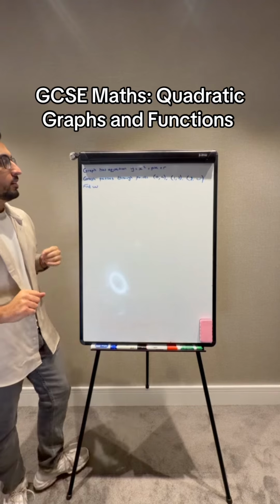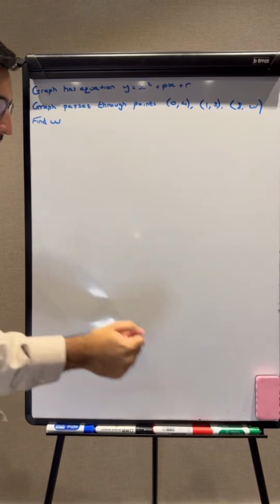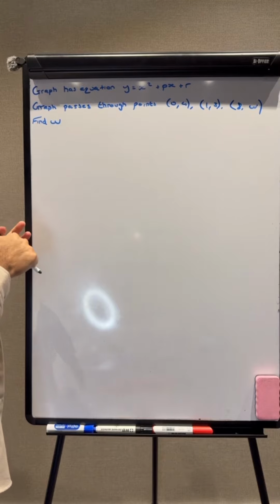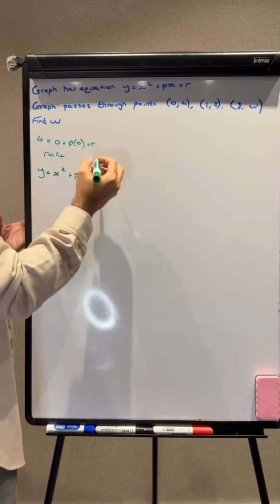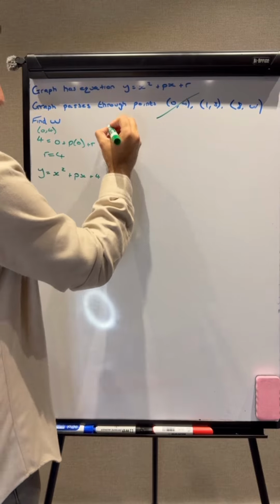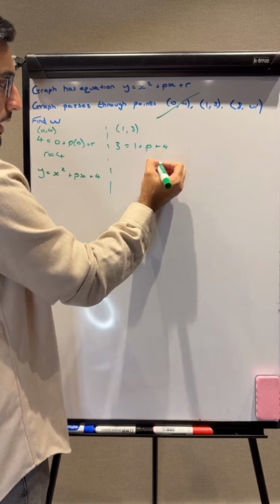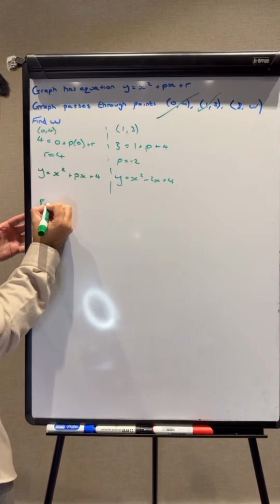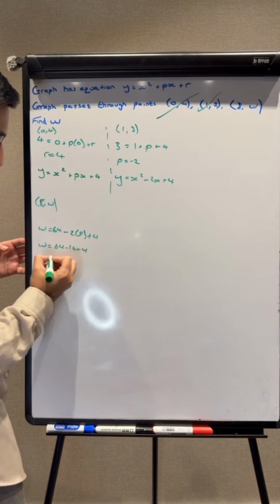GCSE Maths: Quadratic Graphs and Functions Exam Question